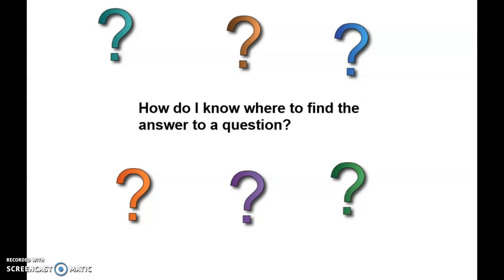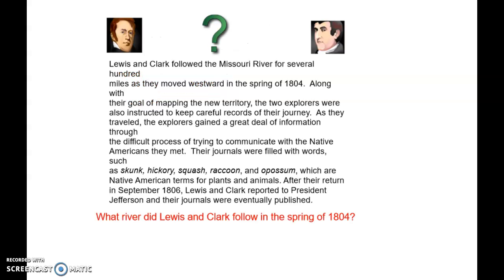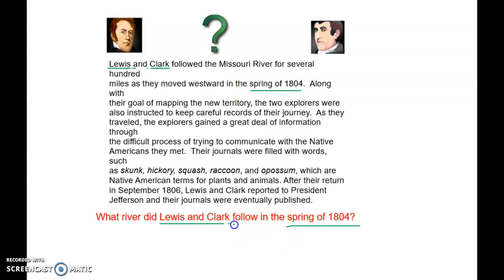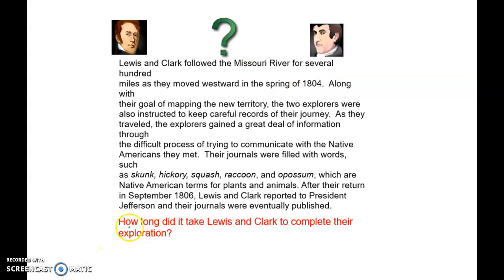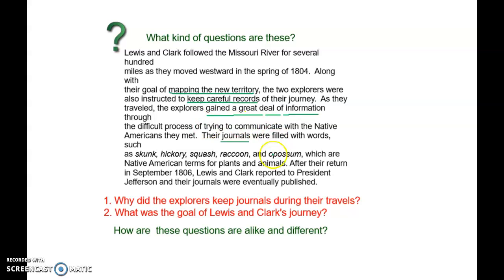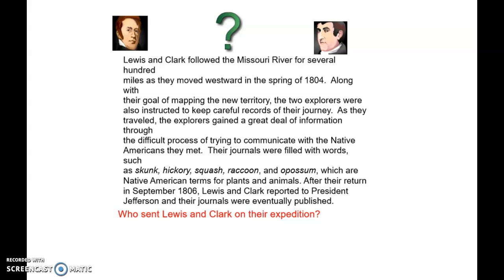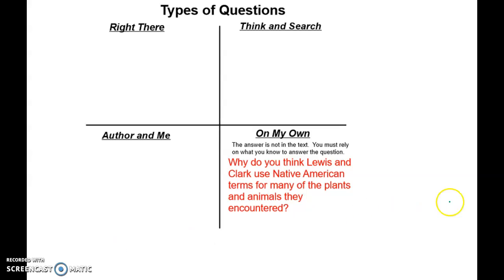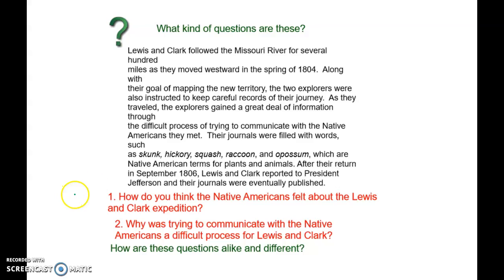Question and Answer Relationships